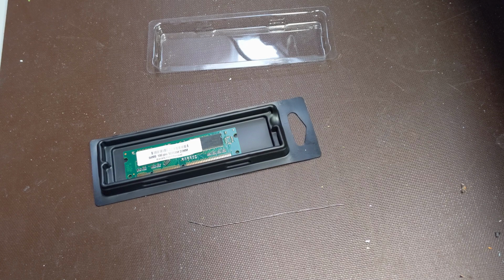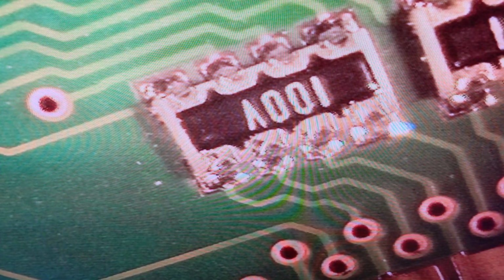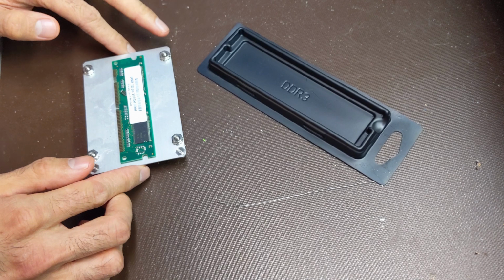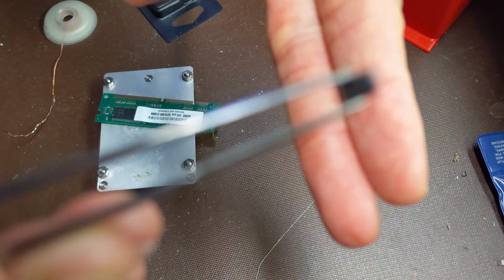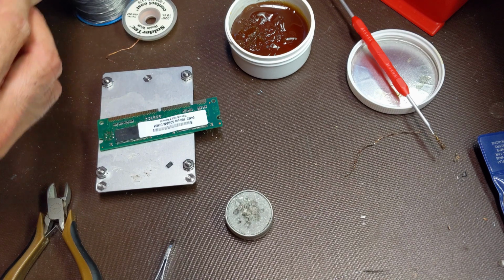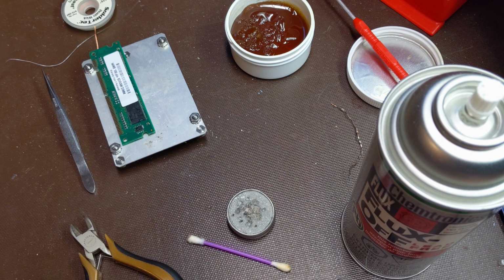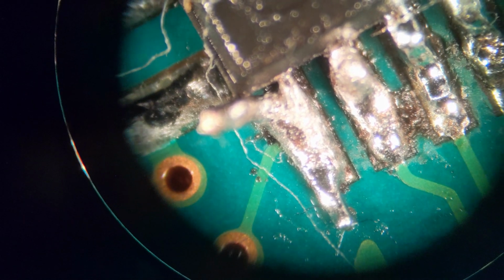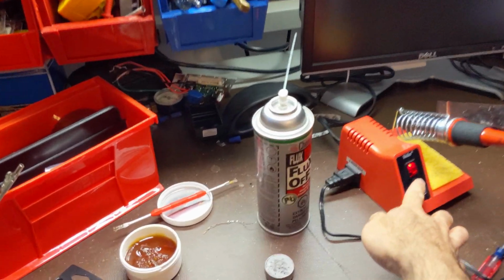HP LaserJet RAM module DOA - Can We Fix It?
This is a RAM module for a Hewlitt Packard LaserJet Printer.  This RAM module was not recognized by the printer when I received it. This RAM module is a C3913A.  It would also apply to C4143A, C4142A, C4141A, and C4140A modules as well.